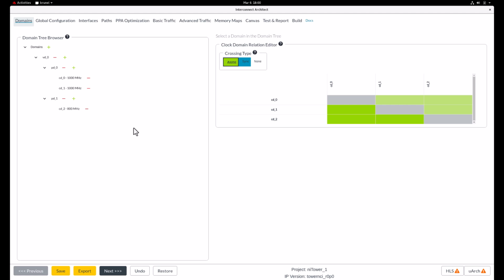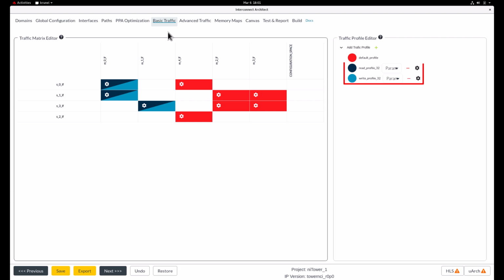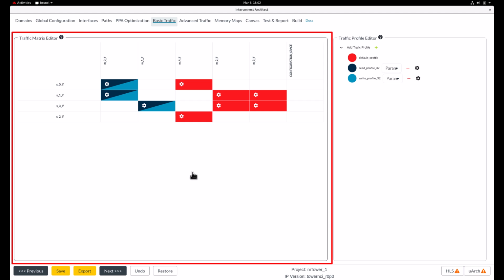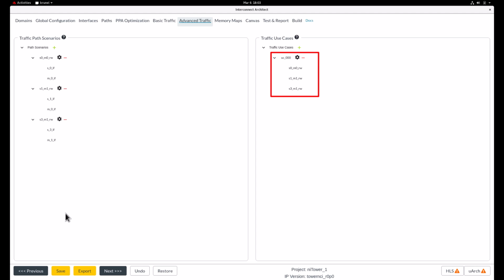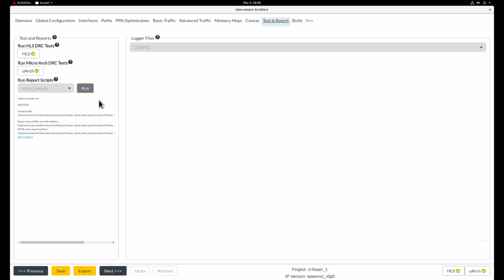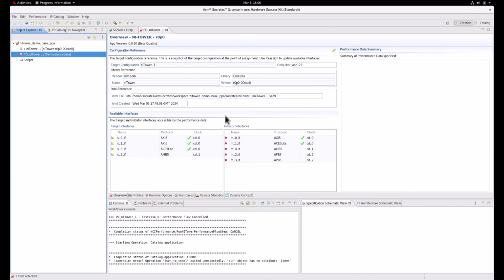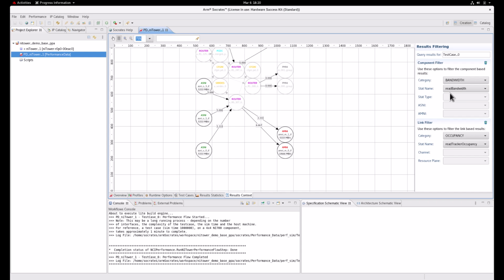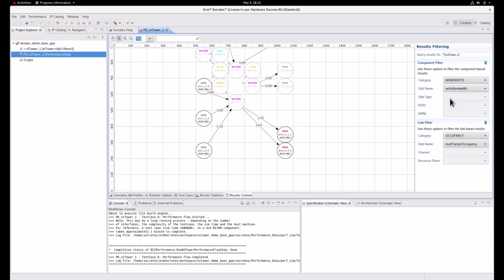Arm Socrates: 48) NI-Tower Performance and Area Optimization - Part 2 (Traffic Profile Information)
This is part 2 of a 7-part video series focusing on optimizing NI-Tower for performance and area. This video walks through the configured traffic profiles, traffic path scenarios, and traffic use cases. It shows the effect of specifying accurate traffic information on the NoC-SE generated Architecture.